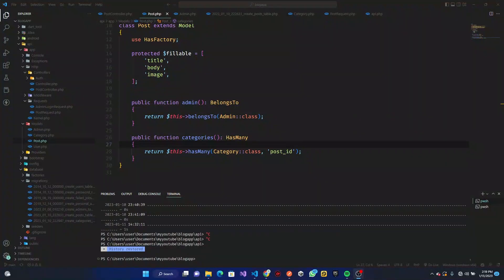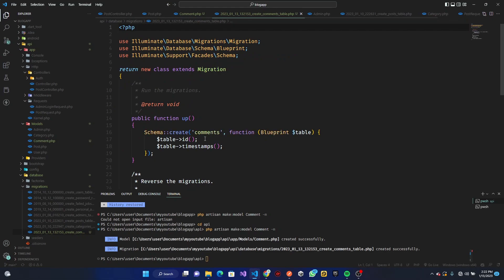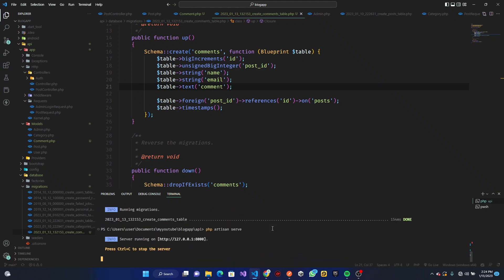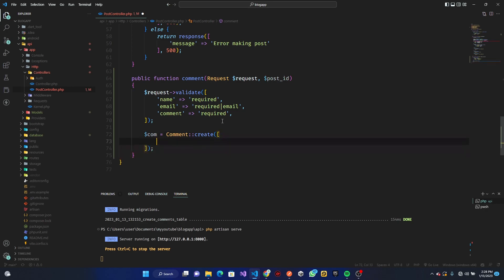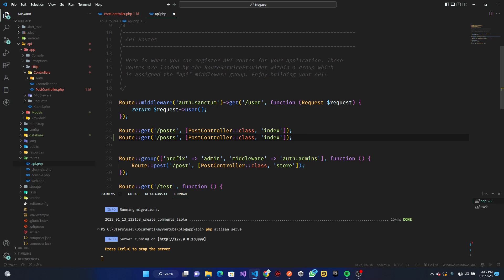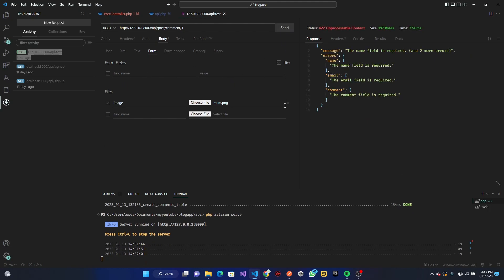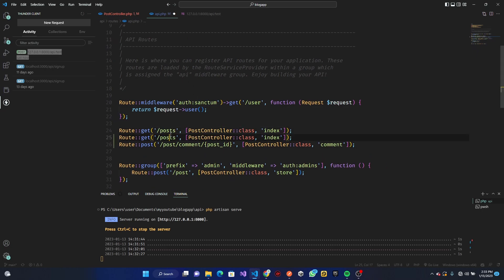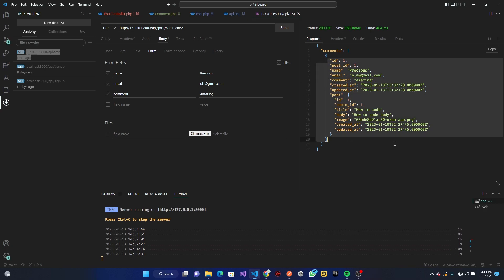How to build a blog with laravel and flutter - Comment API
In this tutorial we will create an endpoint that allow readers to comment on a blog post

Create a professional and feature-rich blog using Flutter and Laravel in this step-by-step tutorial. Learn how to build a modern, responsive and high-performance blog from scratch. In this tutorial, you will learn how to use Flutter to create the front-end of the blog, and Laravel to handle the back-end functionality. Whether you are new to programming or experienced, you will find this tutorial helpful in building your own blog app. This tutorial also covers all the essential features of a blog like creating posts, handling comments and more. Learn how to build a blog that is perfect for personal or professional use.

**Keyword**